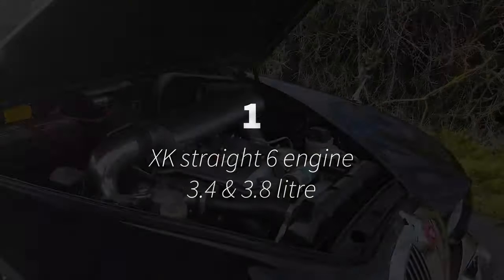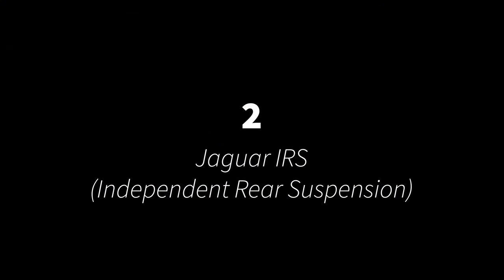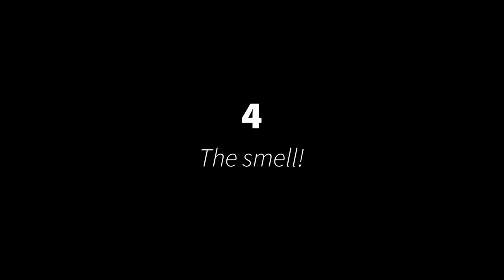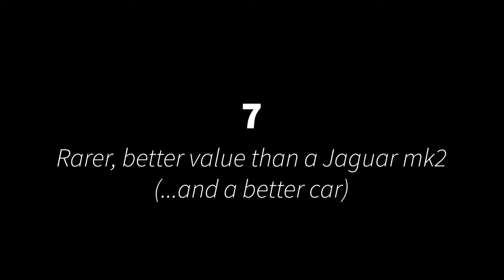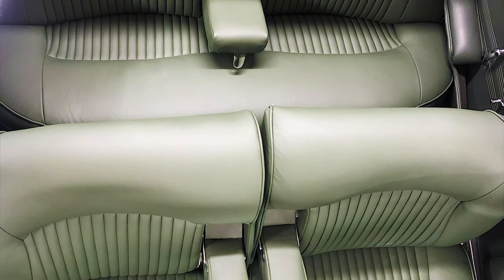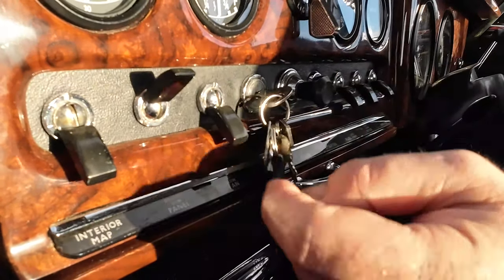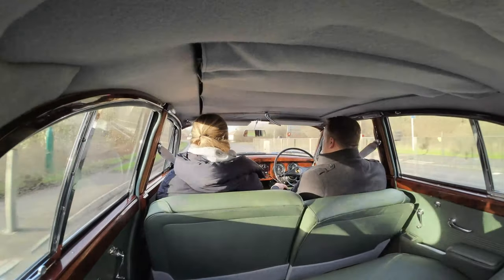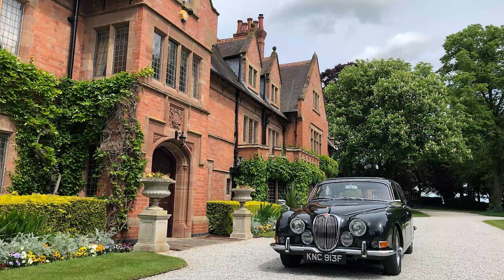12 things to love about the classic Jaguar S-Type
Now the 5 year long restoration is finished I'm enjoying using the 'S' and it has given me a chance to list 12 things I now love about it.  They're not in any particular order and if you have any other things that you love about an S-Type you have or had, please add to the comments, I'd love to hear from you!